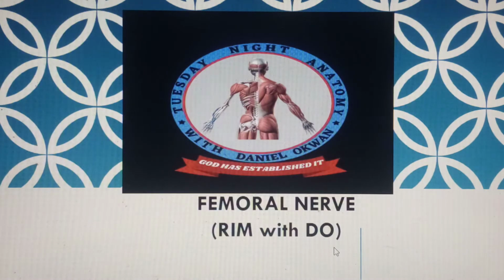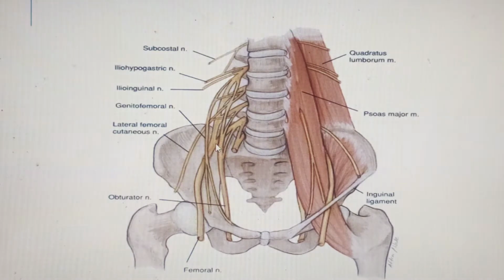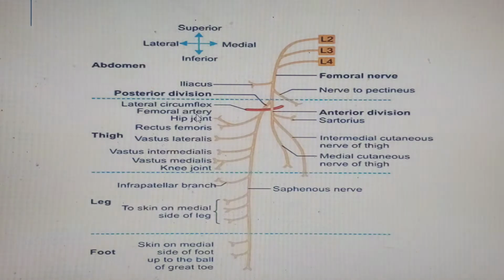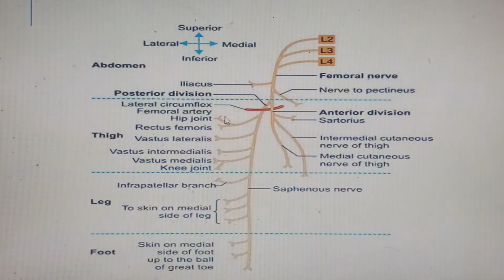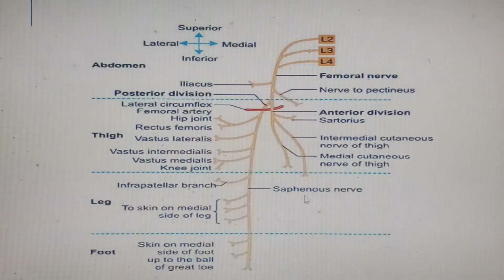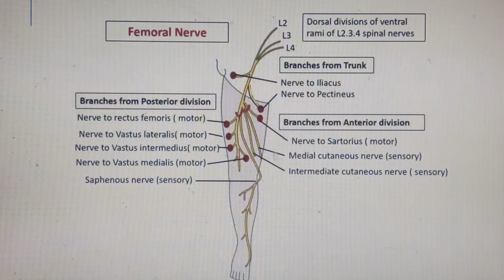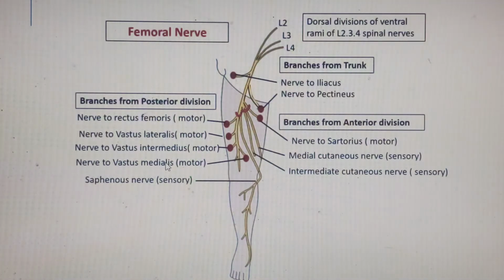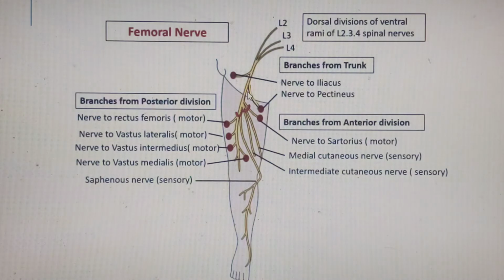RIM/TNA with DO - Femoral Nerve